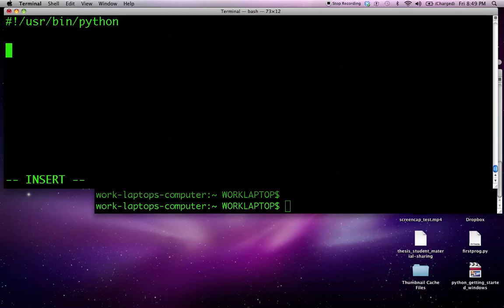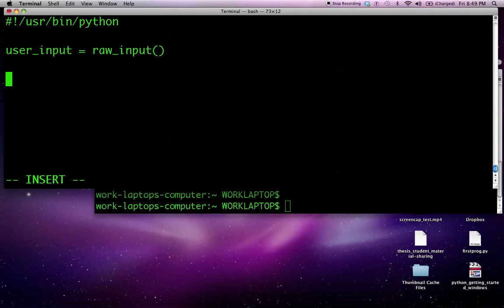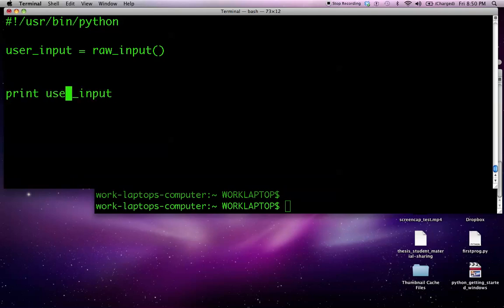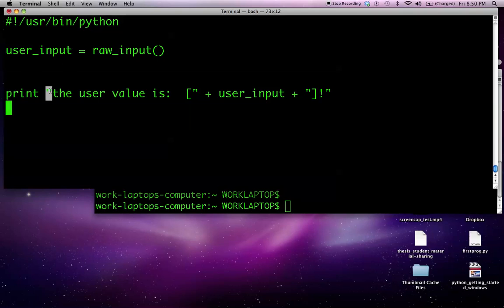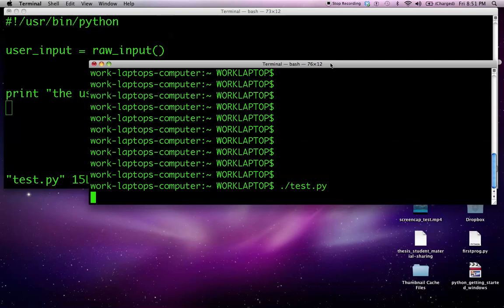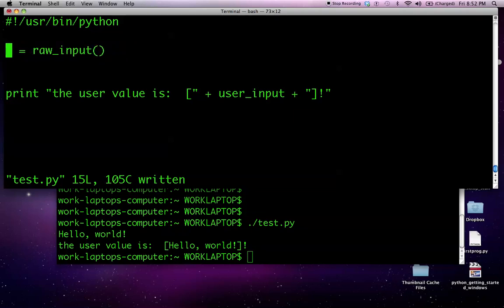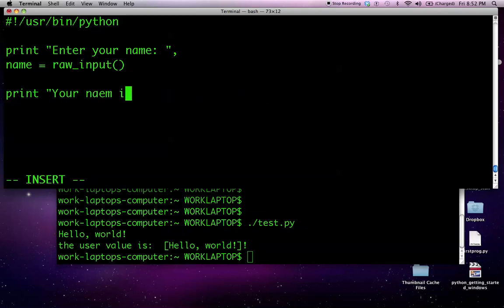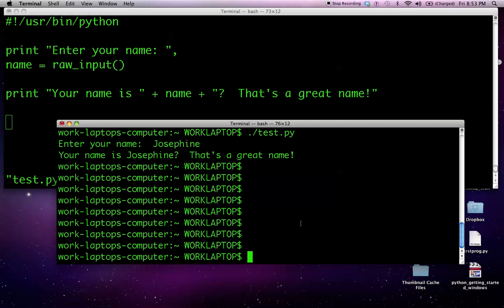Python 05: raw_input()